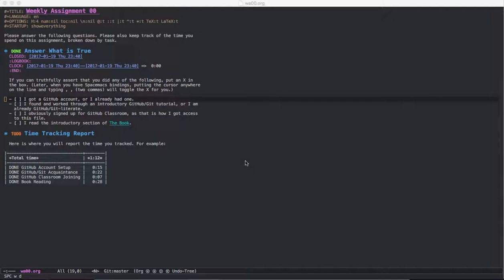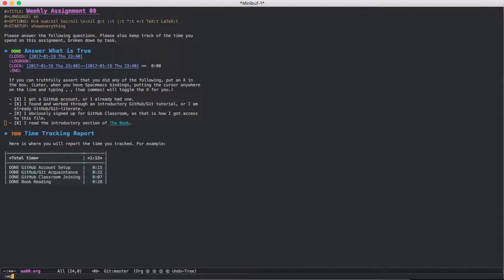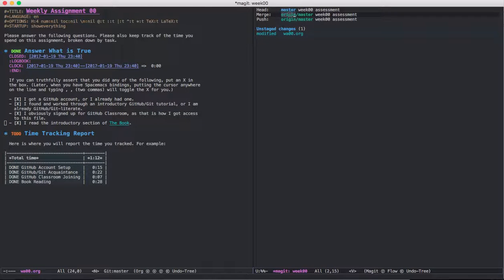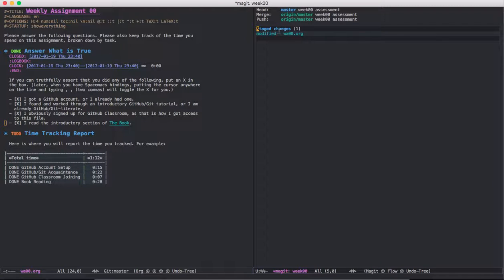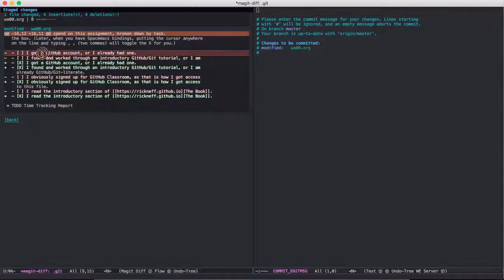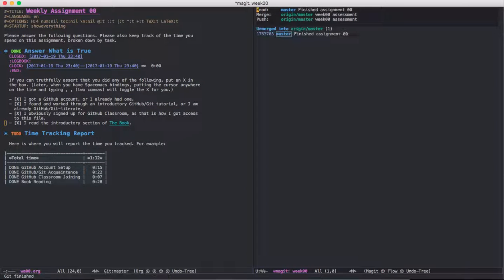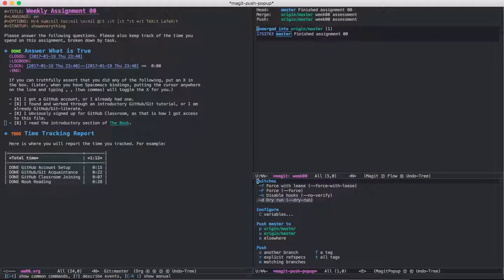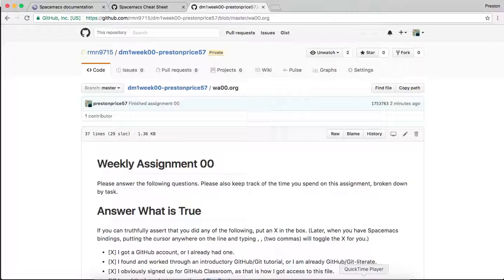Stage, Commit, and Push using Magit in Spacemacs